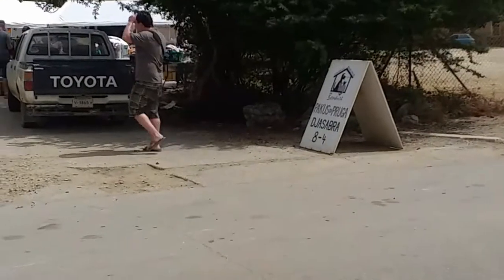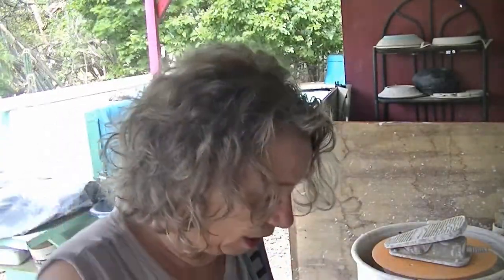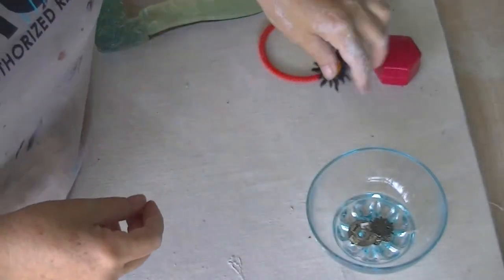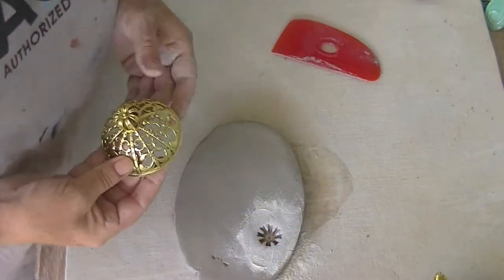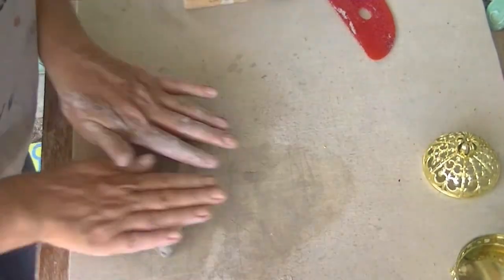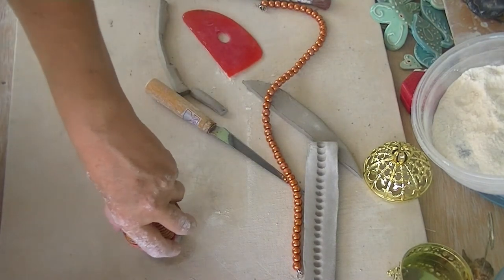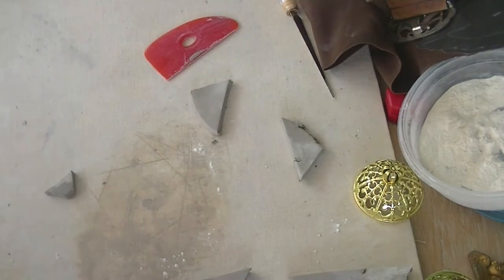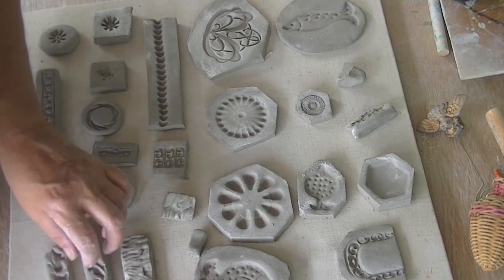Pottery; making stamps and molds for sprigs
Hi beautiful creators!

I am using up the last bit of clay I have left to make pottery stamps and molds for sprigs!
Hopefully my order of clay will arrive on Bonaire soon so I can get back to making bird feeders, mugs, bowls, birds baths and much more!

Happy Creating!
Monique

I am working on a more elaborate profile on another platform. You can take a look there while I am working on more content (lots of freebies!!!):

And for those interested in Artjournaling here's my channel filled with artjournal pages and mixed media journaling: